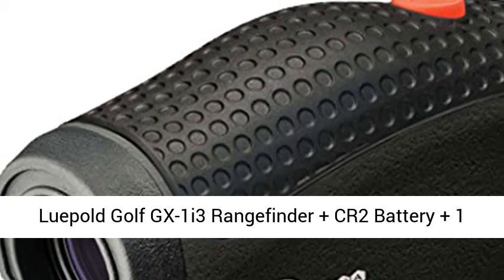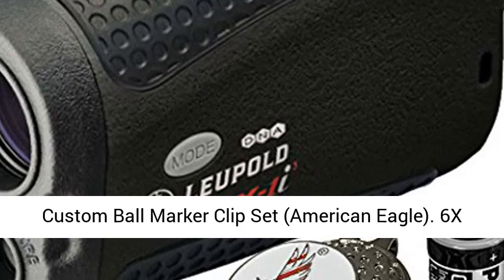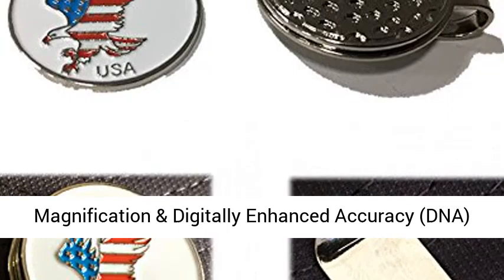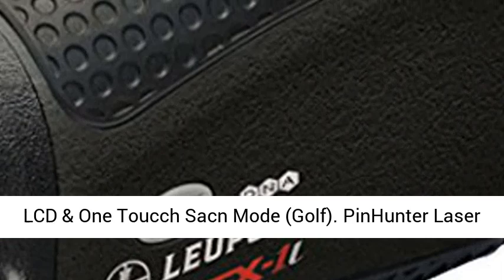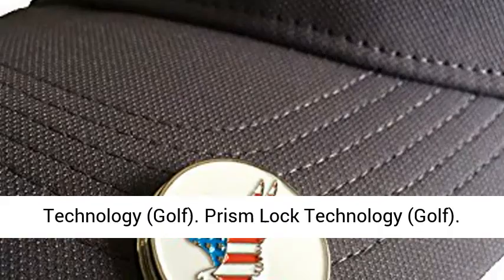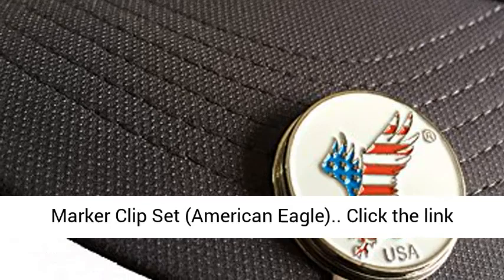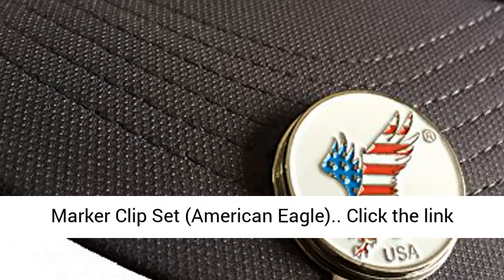Bundle Luepold Golf GX Series Rangefinder + CR2 Battery, Comes with 1 Custom Ball Marker Clip Set A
Get the best price on Golf Products this Affiliate link: " Bundle | Luepold Golf GX Series Rangefinder + CR2 Battery, Comes with 1 Custom Ball Marker Clip Set (American Eagle) 6X Magnification & Digitally Enhanced Accuracy (DNA) Golf
Fog Mode (Golf) & High Light Transmission LCD & One Toucch Sacn Mode (Golf)
PinHunter Laser Technology (Golf)
Prism Lock Technology (Golf)
Comes with 1 Extra CR2 Batter + 1 Custom Ball Marker Clip Set (American Eagle)"